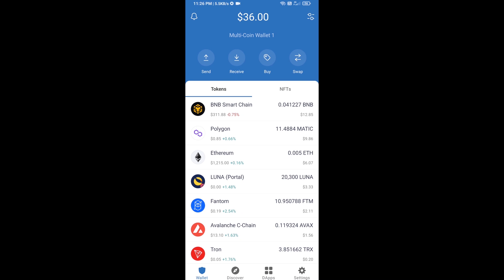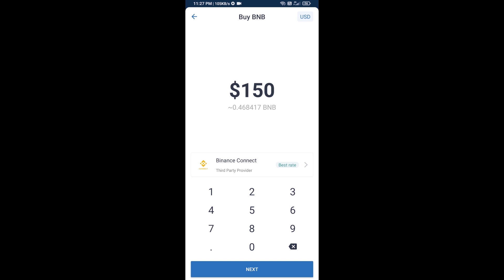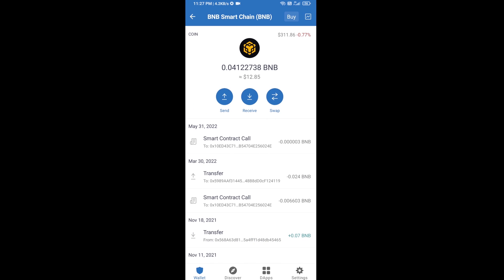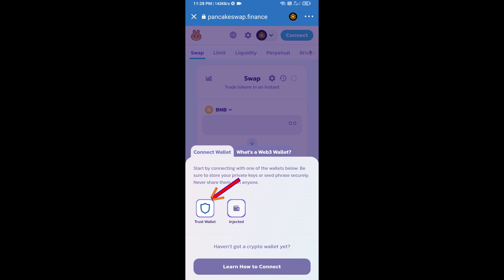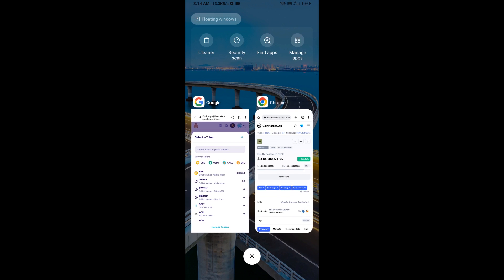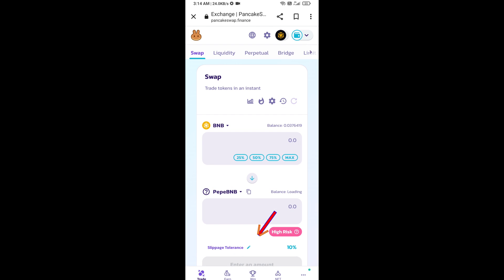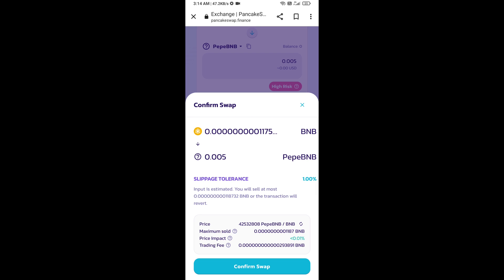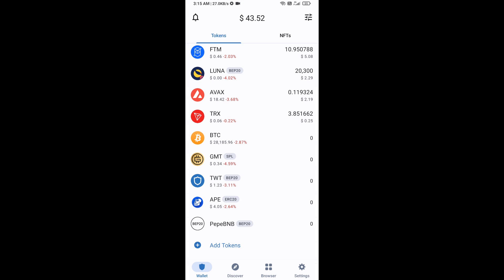How to Buy Pepe The Frog (PEPEBNB) Token Using BNB and PancakeSwap On Trust Wallet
How to Buy Pepe The Frog (PEPEBNB) Token Using BNB and PancakeSwap On Trust Wallet OR MetaMask Wallet.